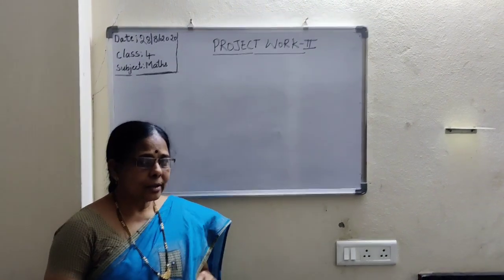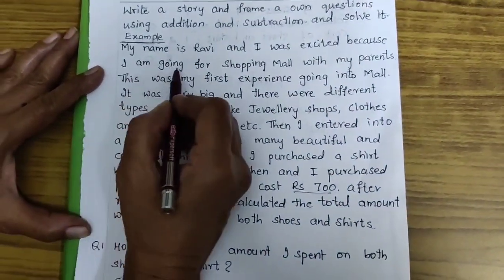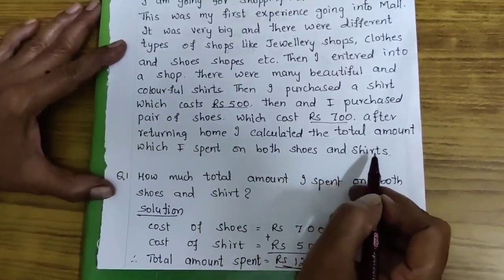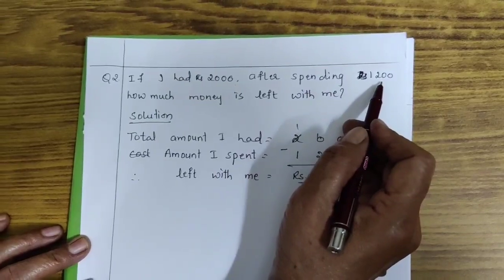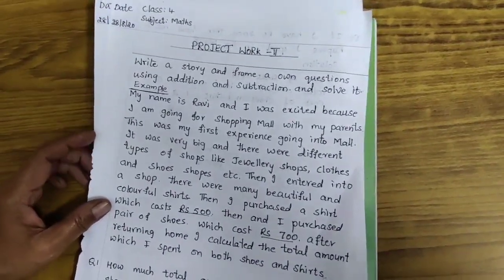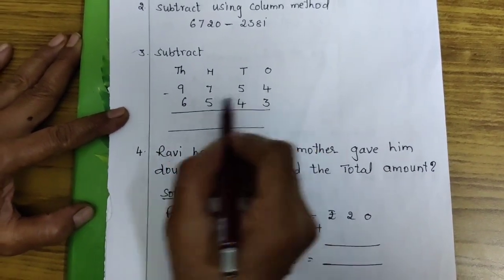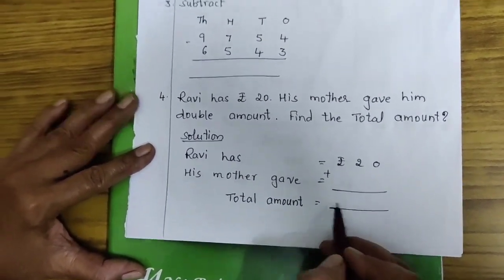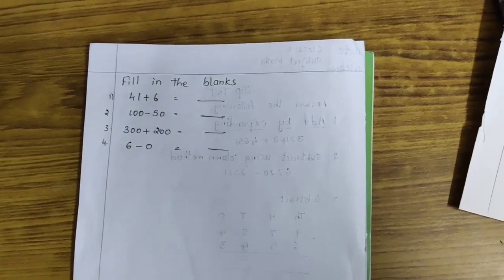28/08/2020 Class: 04 Subject: Maths Project work 2